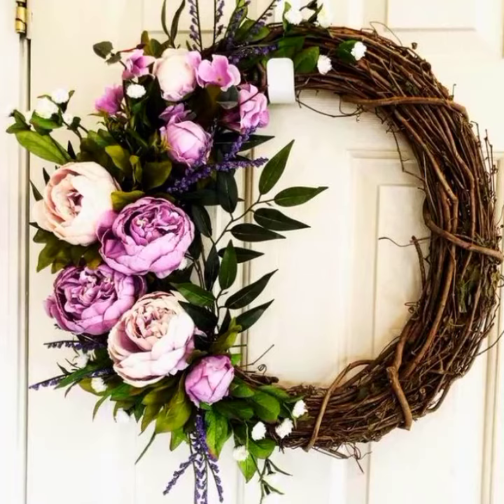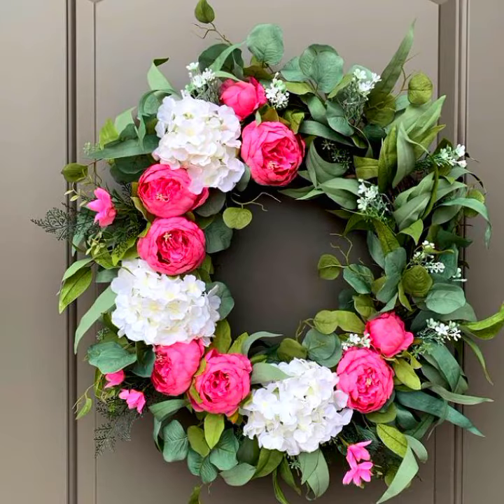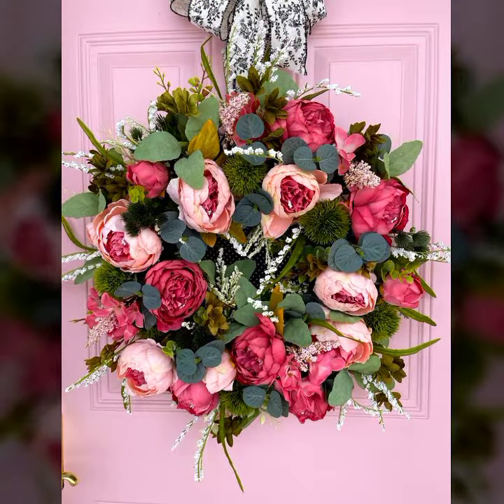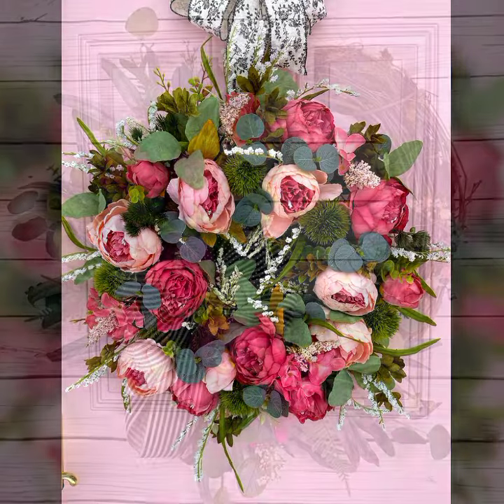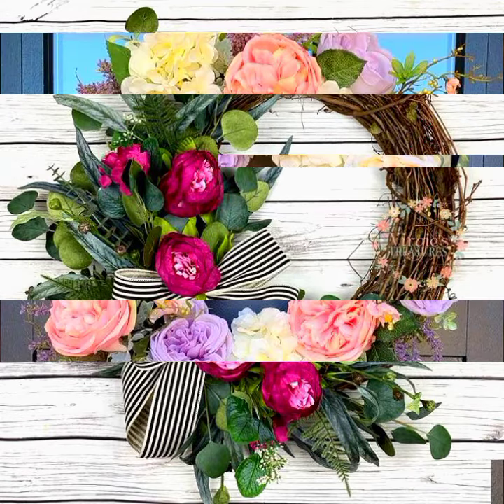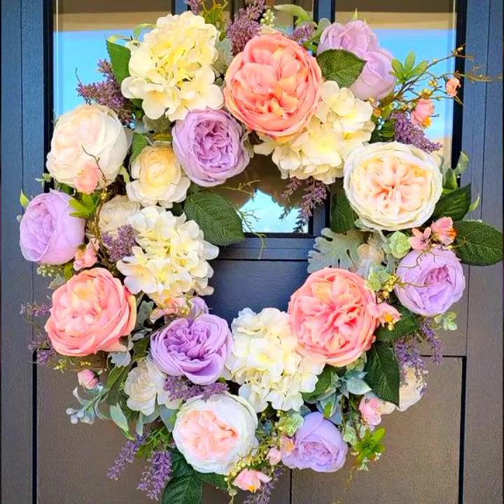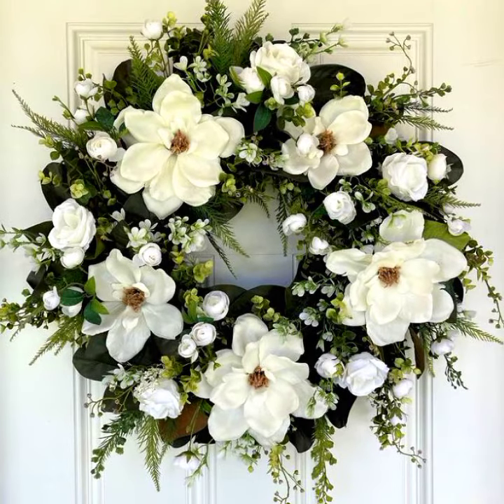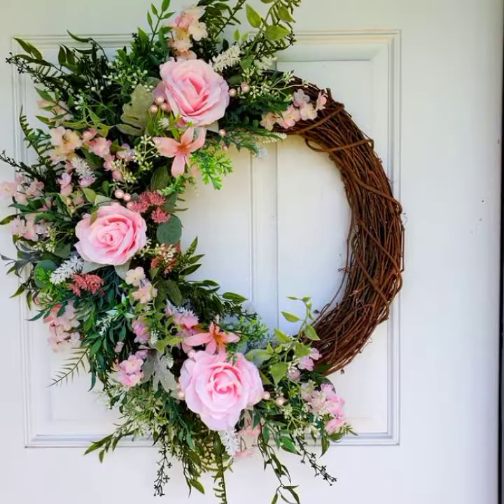Beautiful Summer&Spring Wreath's Design/Stylish Home Decor Ideas 2022